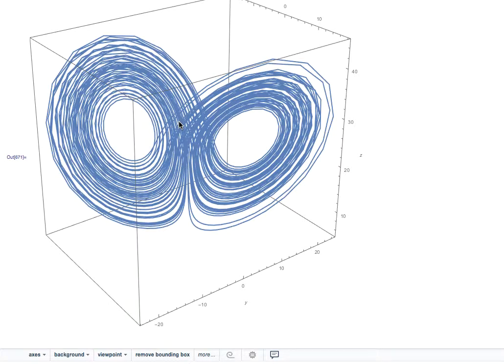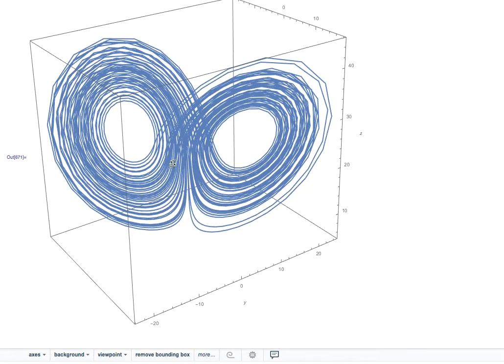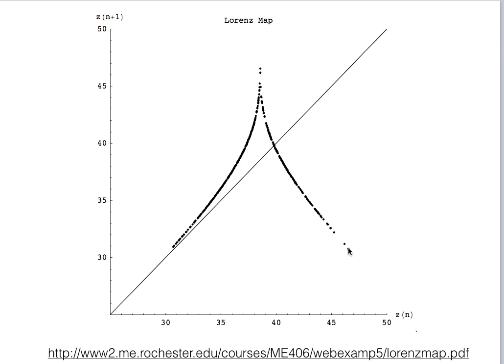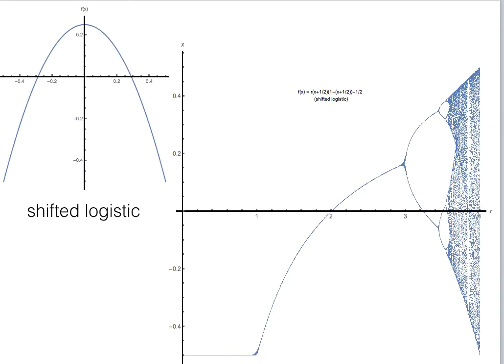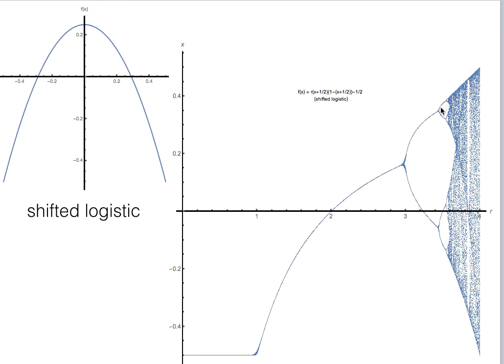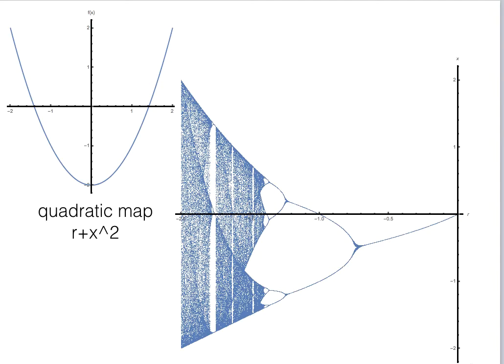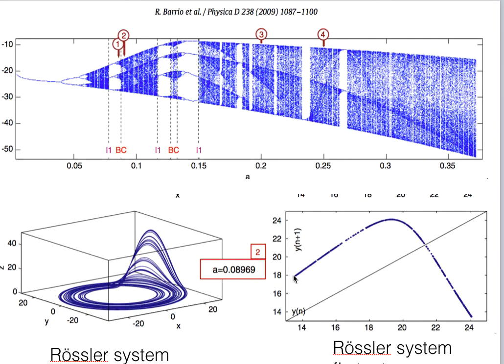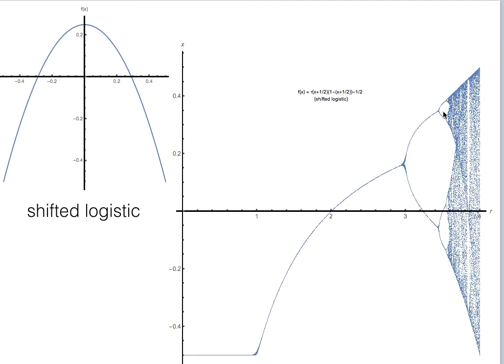Lorenz + logistic + sine + Rossler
We went from the Lorenz system to the Lorenz map, then to the logistic map, and on to fractals and finally the Rossler system.  We'll look a bit more at the orbit diagram of the logistic map.